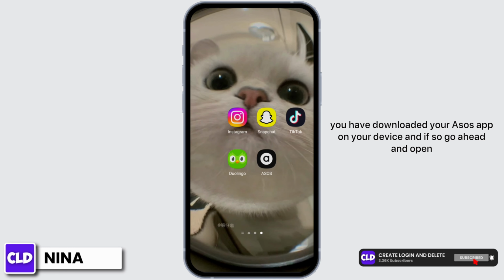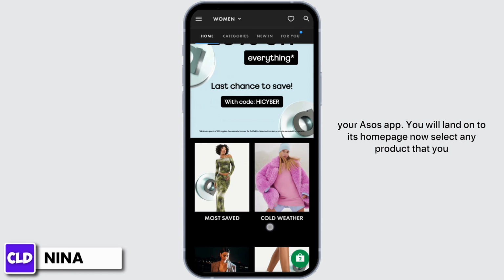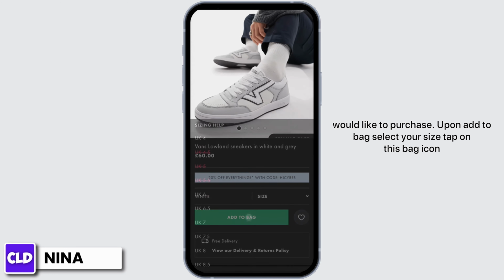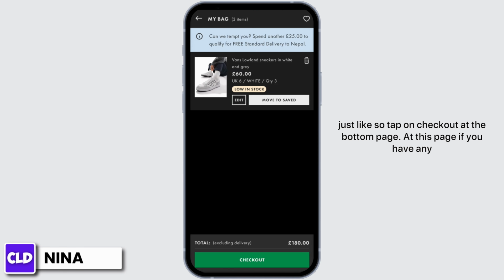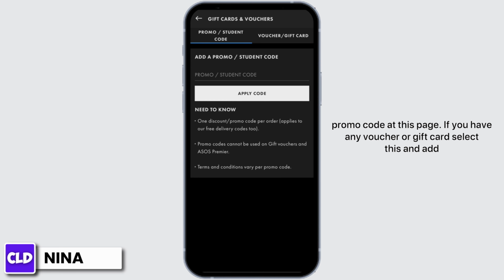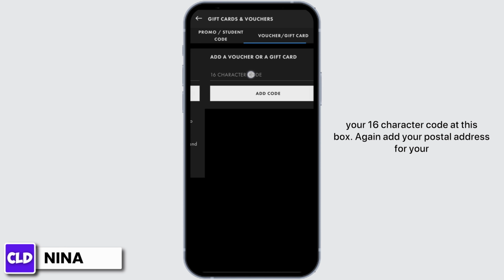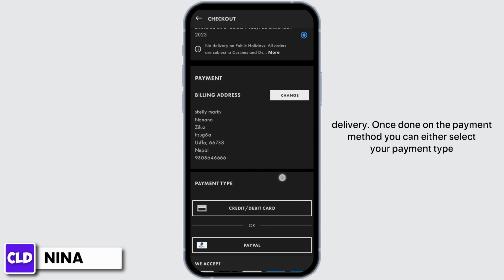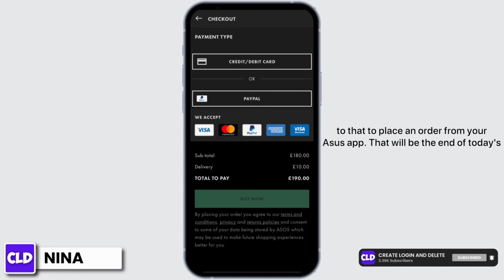How To Order From ASOS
In this tutorial, we'll provide you with a step-by-step guide on how to successfully place an order on the ASOS website, ensuring that you can shop for your favorite fashion items with ease.

👋 Welcome to Create Login And Delete! In this video, we'll guide you through the process of ordering from ASOS, an online fashion retailer. If you're interested in shopping for clothing, accessories, and more from ASOS but need assistance with the order placement process, this tutorial is tailored just for you.

🛍️ Timestamps:

0:00 - Introduction
0:05 - How to Order From ASOS
0:10 - Steps to Order From ASOS